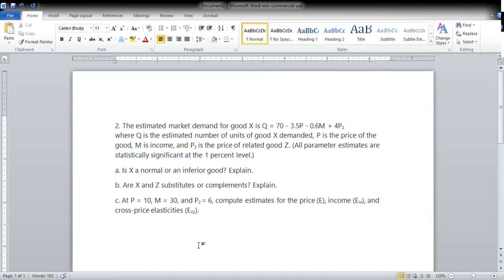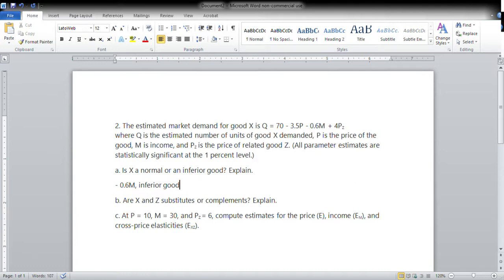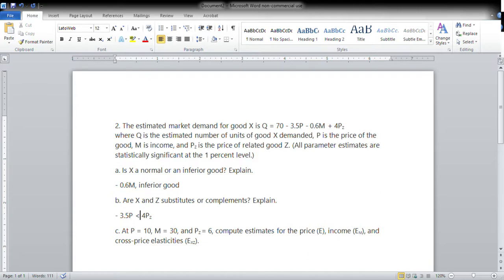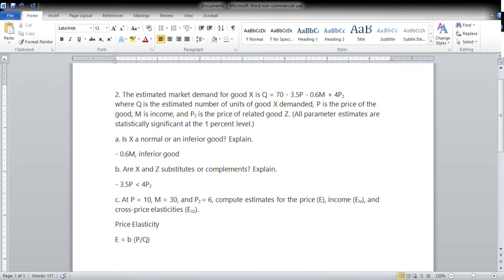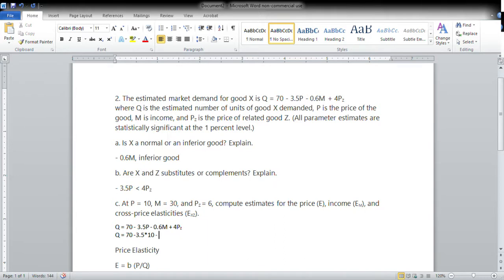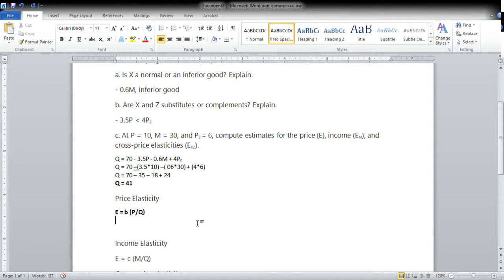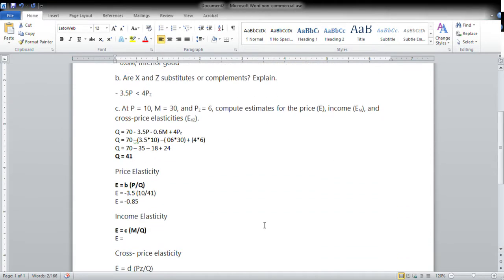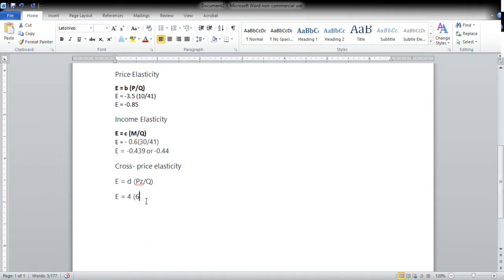MB621 Week 4 Tutorial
Week 4 Technical Problem Walkthrough - Price Elasticity, Income Elasticity, Cross-Price Elasticity